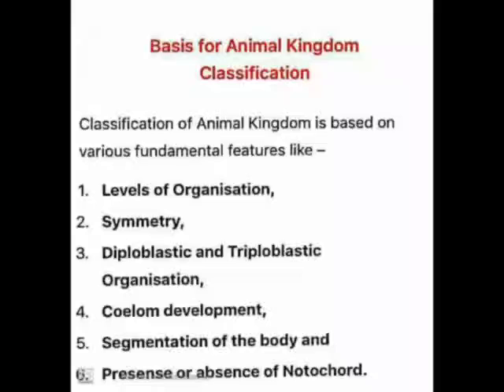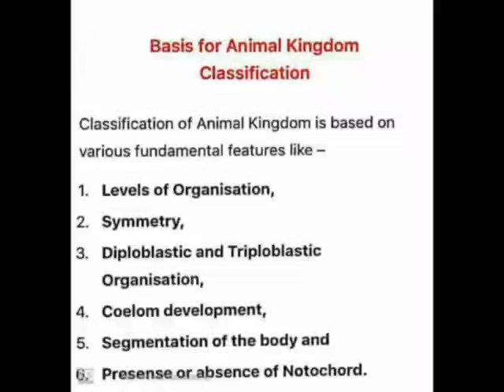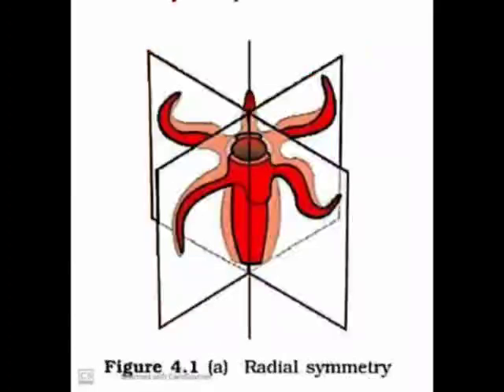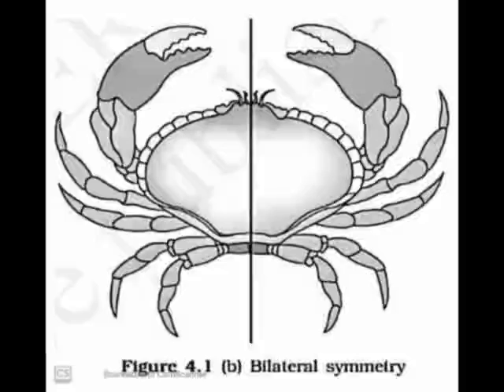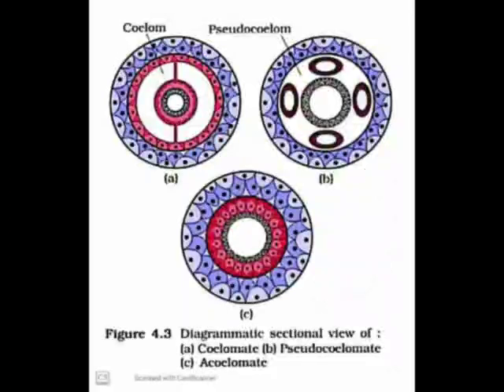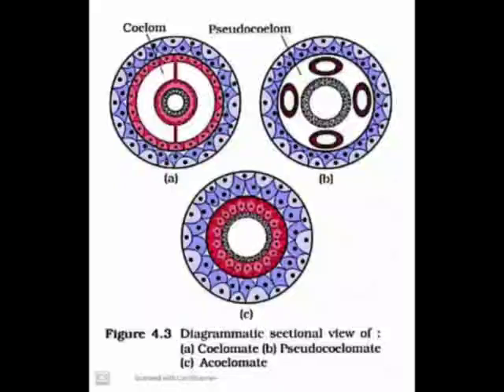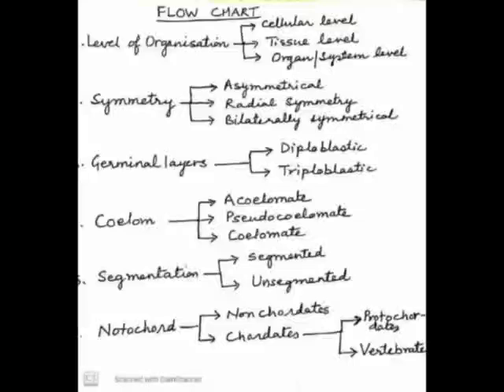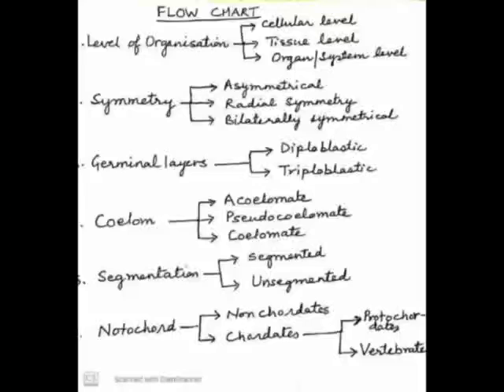CLASS IX - BIOLOGY - TOPIC - ANIMALIA